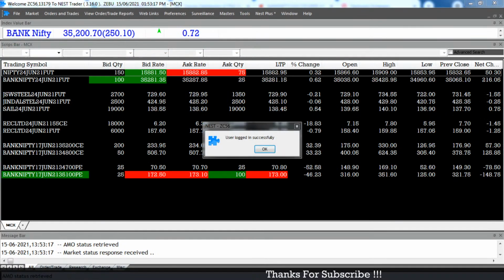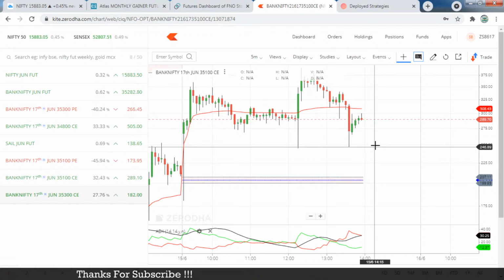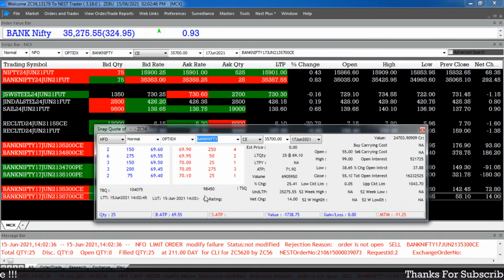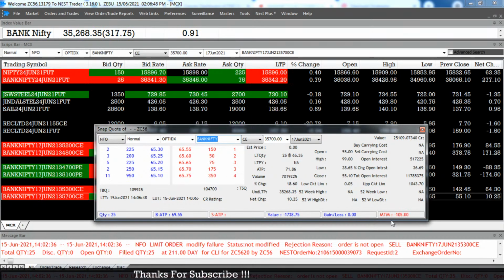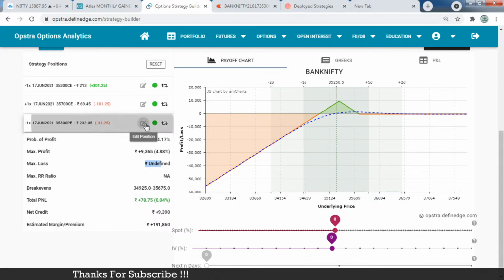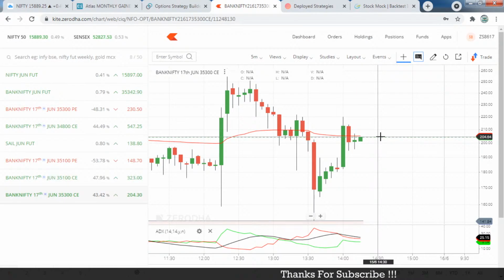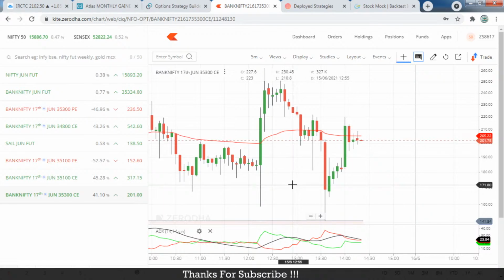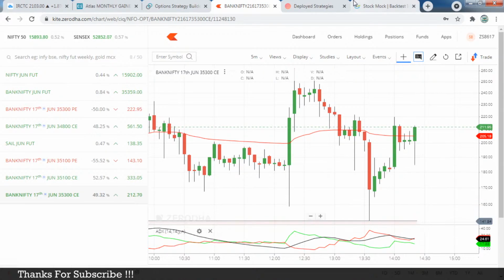Banknifty and Nifty Live Trading